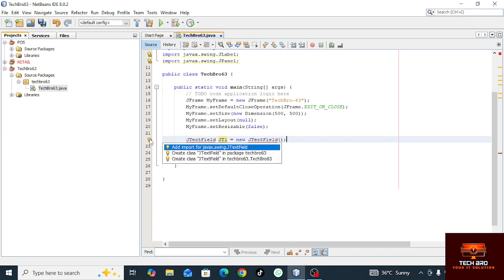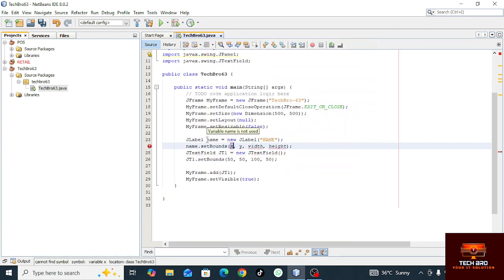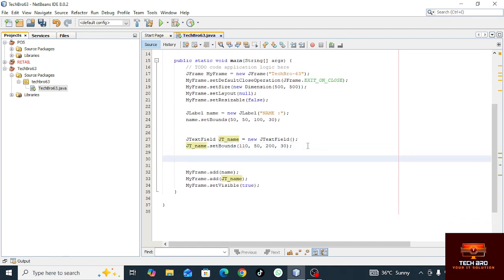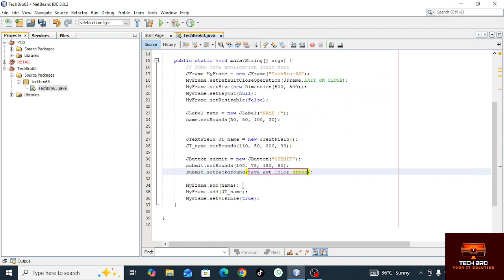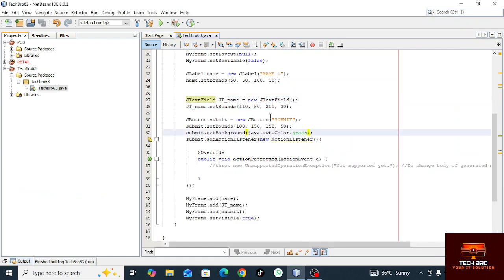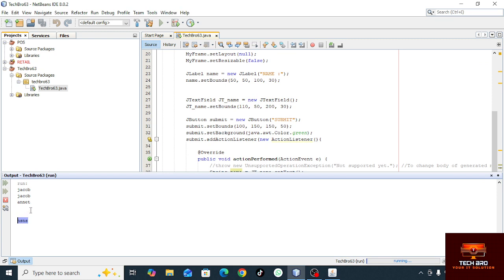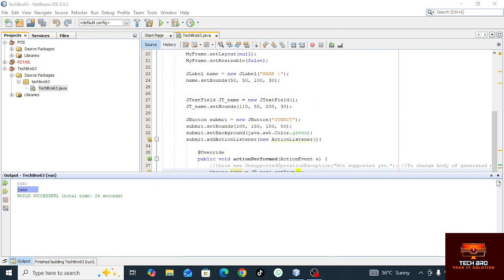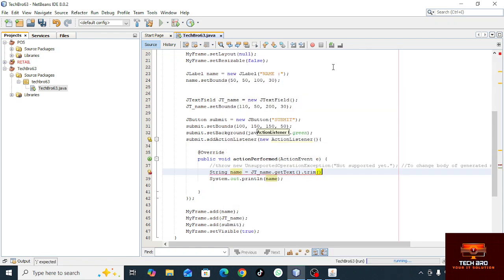Learn Java Swing JTextField Tutorial | Complete Beginner's Guide with Examples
Learn Java Swing with this Java Swing JTextField Tutorial for Complete Beginner's Guide with Examples. In this step-by-step tutorial, you'll learn how to create, customize, and use JTextField in Java Swing with simple, practical examples.

If you're new to Java GUI development, this Learn Java Swing JTextField Tutorial | Complete Beginner's Guide with Examples will help you understand user input, event handling, and best practices. Follow along and improve your Java Swing skills with real-world coding examples.

Learn Java Swing JTextField Tutorial | Complete Beginner's Guide with Examples and build a strong foundation for creating desktop applications in Java.

Learn Java Swing JTextField
How To Create Java Swing JTextField
TechBro-63
JTextField Example
Java Programming